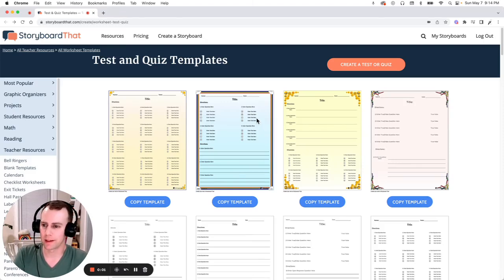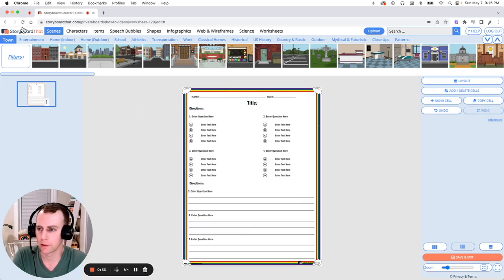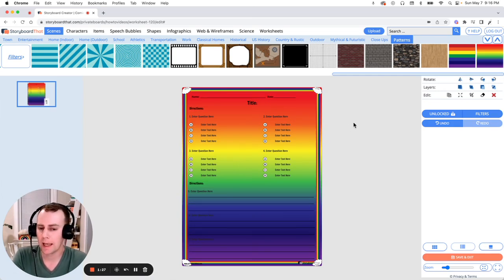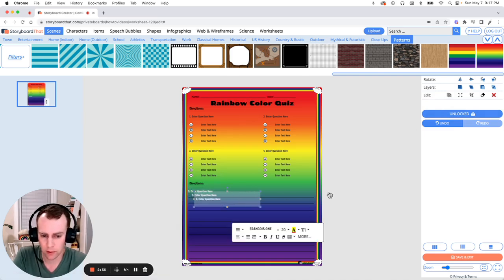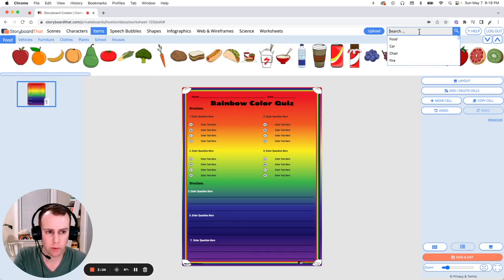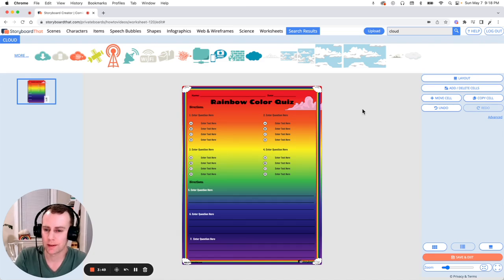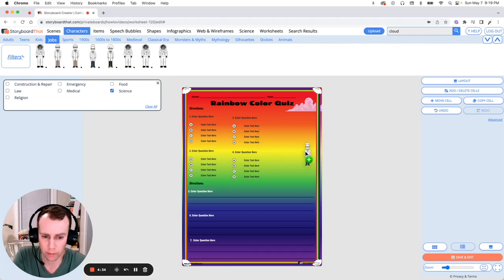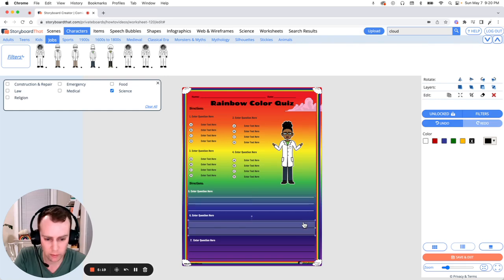How to make a Test & Quiz Document in the Storyboard Creator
Eric will teach you how to make a Test & Quiz Document in the Storyboard Creator.